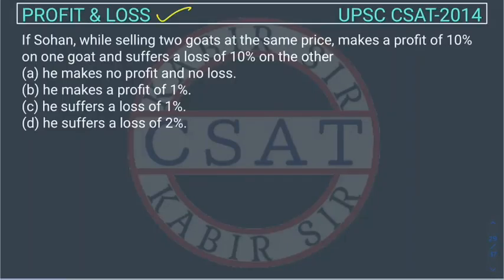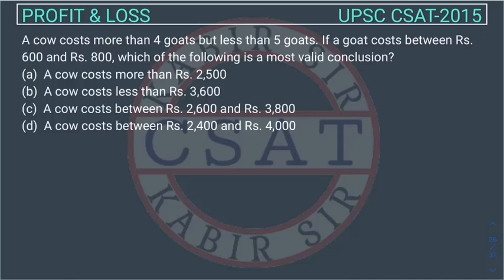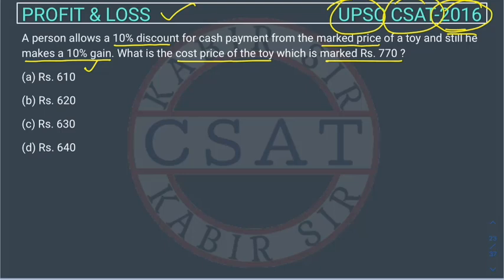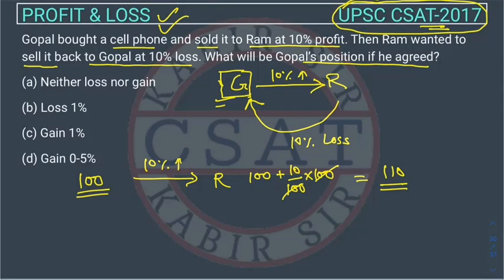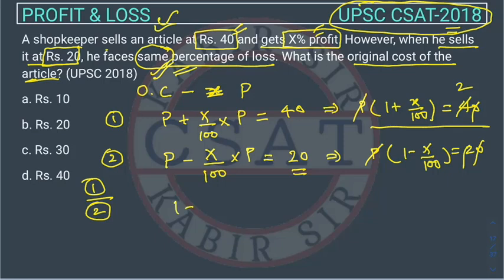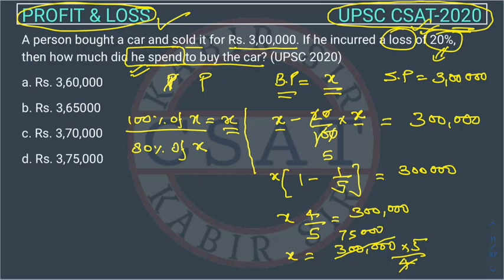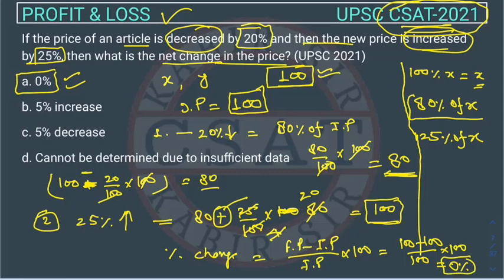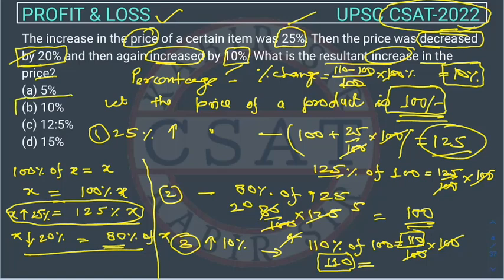All CSAT Profit and Loss PYQ Topic wise | UPSC Prelims Complete Video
Profit and loss Previous year Questions
UPSC CSAT Profit and Loss Questions

csat preparation for upsc
csat
upsc csat
csat comprehension upsc
csat pyq
csat upsc
Csat math for upsc
Csat reasoning for upsc
Csat comprehension for upsc
Number system for upsc csat
Upsc pya prelims
Upsc csat previous year solved question papers
Upsc csat 2022 solved paper
Csat upsc previous papers

2011 csat solved paper upsc
2012 csat solved paper upsc
2013 csat solved paper upsc
2014 csat solved paper upsc
2015 csat solved paper upsc
2016 csat solved paper upsc
2017 csat solved paper upsc
2018 csat solved paper upsc
2019 csat solved paper upsc
2020 csat solved paper upsc
2021 csat solved paper upsc
2022 csat solved paper upsc

Average csat upsc
Average upsc csat
Percentage upsc csat
Percentage csat upsc
profit and loss upsc csat
profit and loss csat upsc